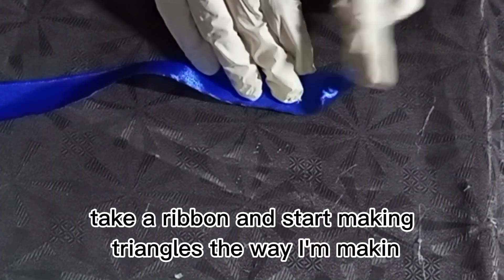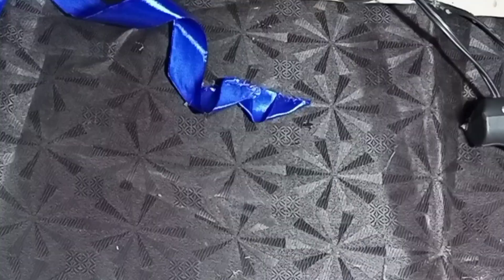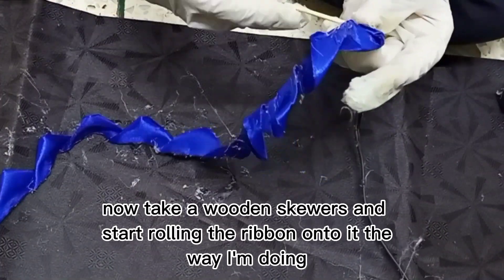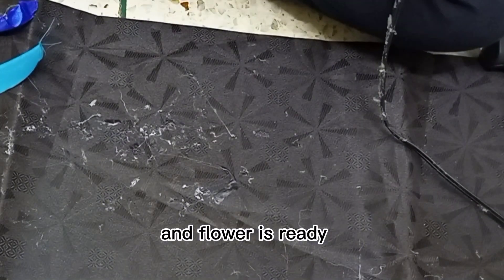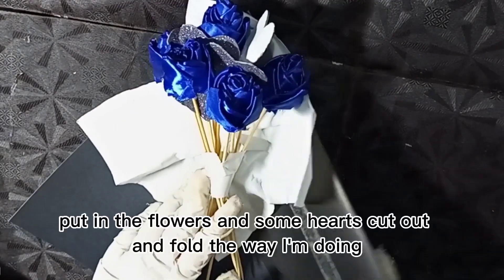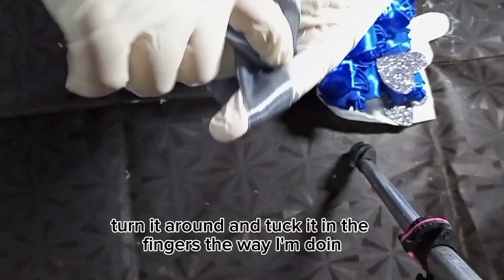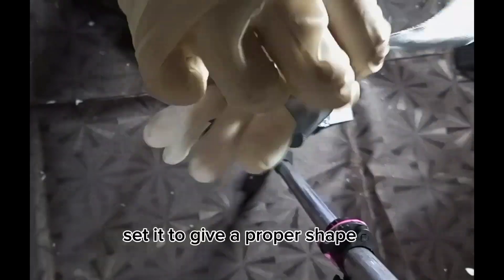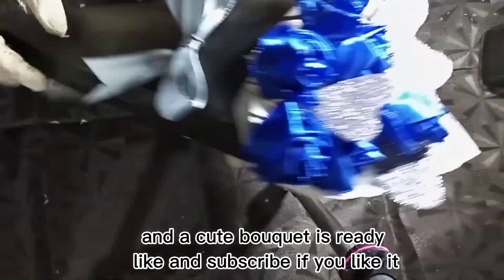cute diy bouquet 💐 🎀